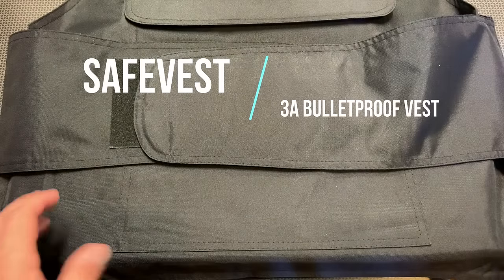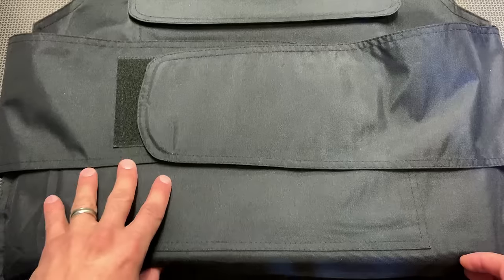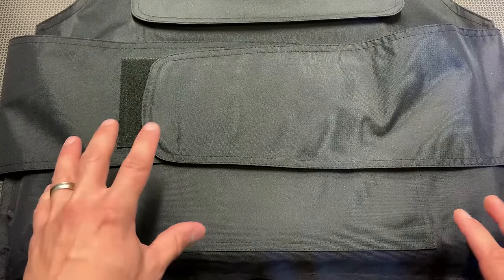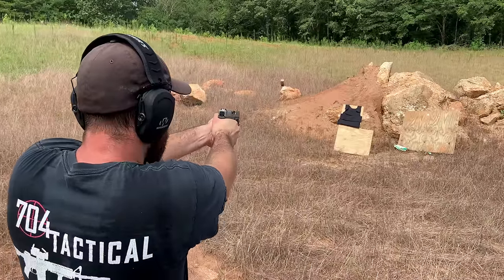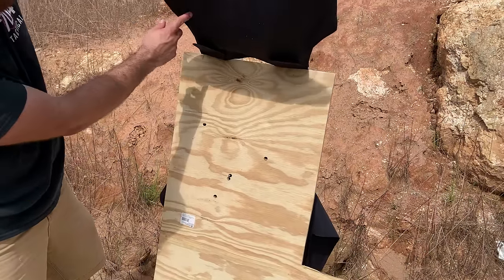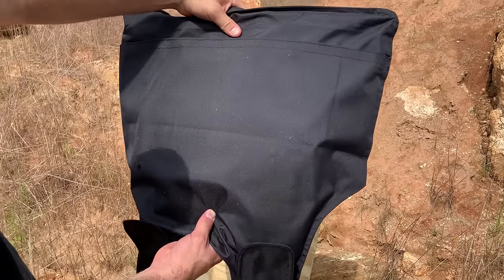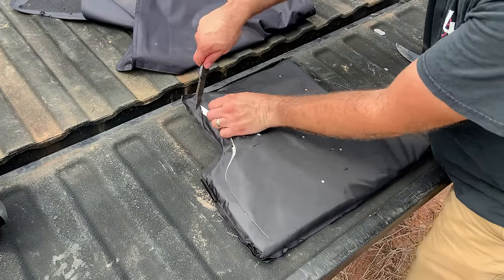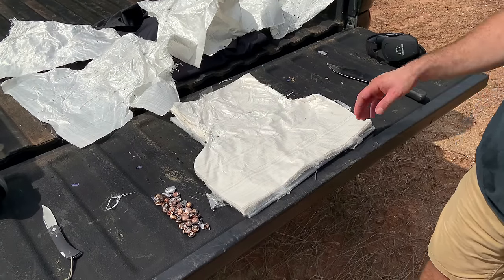SafeVest 3A Bulletproof Vest (250.00 Vest That WORKS !!)